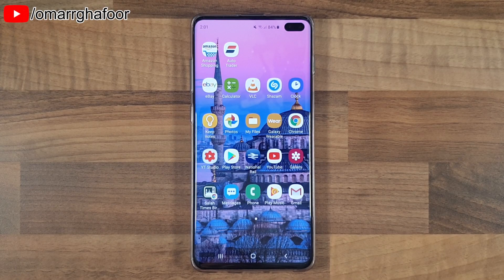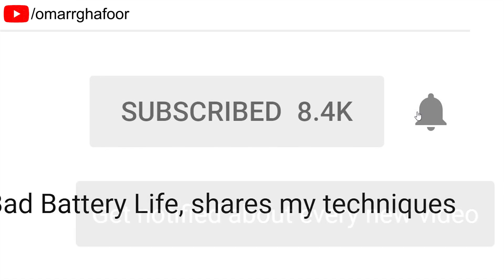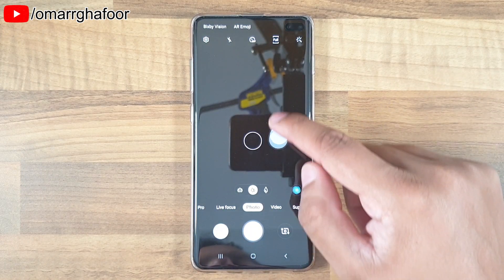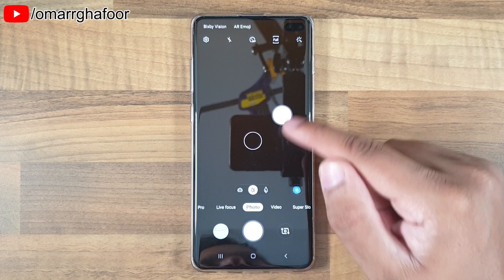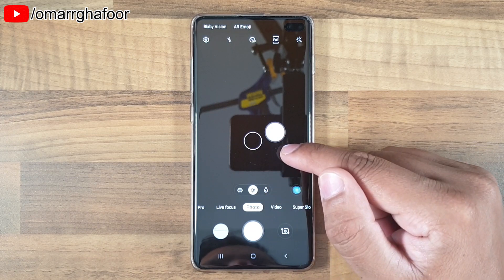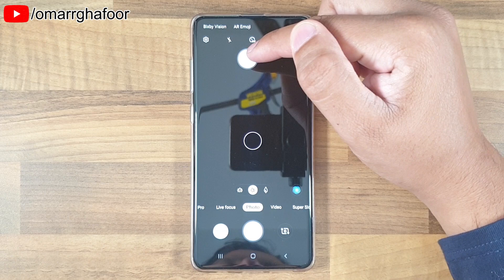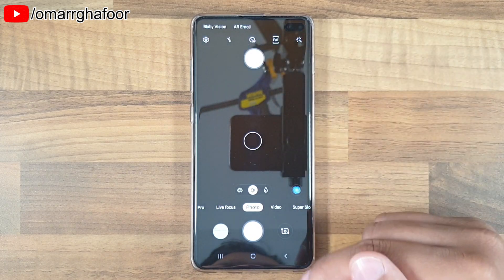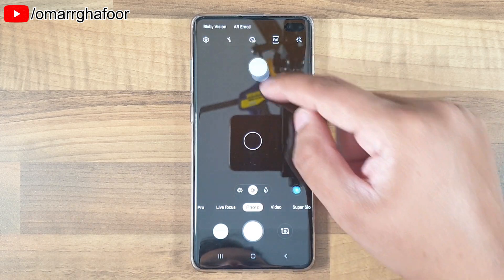Camera button hidden trick | Samsung Galaxy S10 Plus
Camera button hidden trick | Samsung Galaxy S10 Plus, this video show how you can move the shutter button to anyway on the screen if is easier for you, like you you've got bigger or smaller hands.